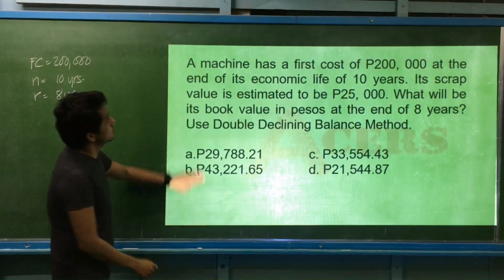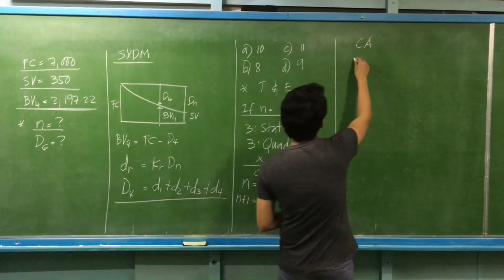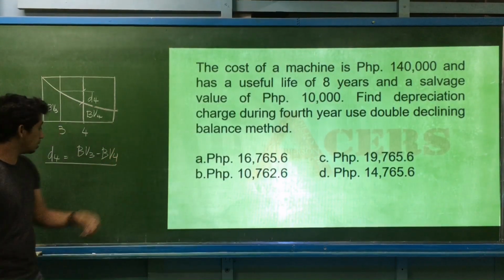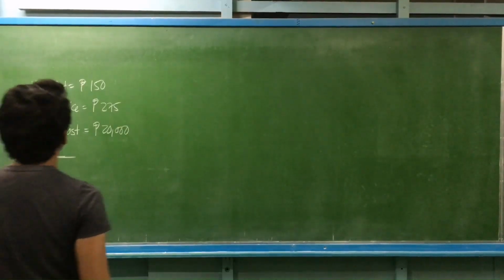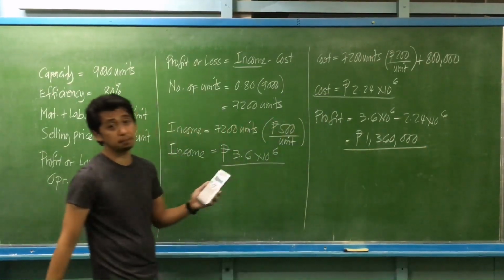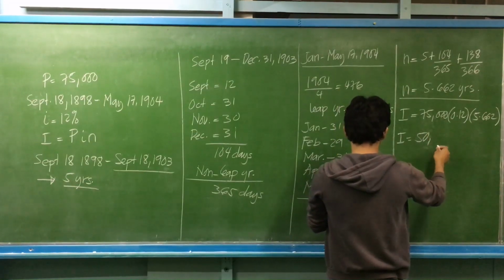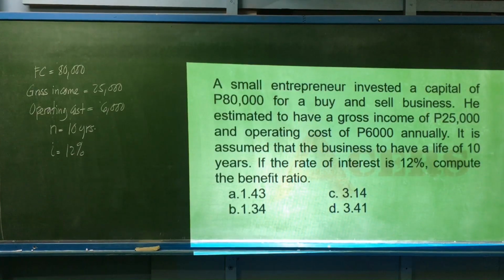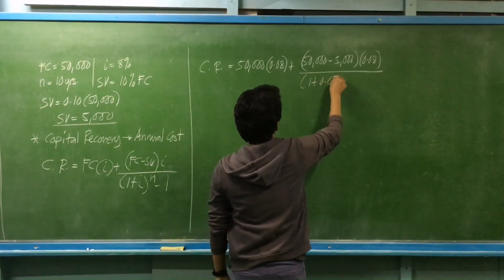Engineering Economy Part 3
Sample lectures for civil engineering review for engineering economy.